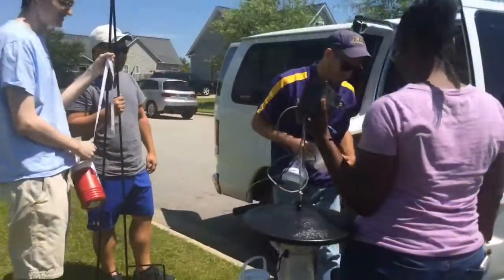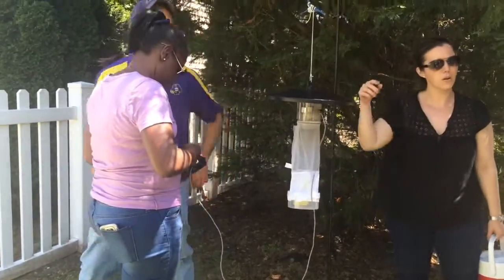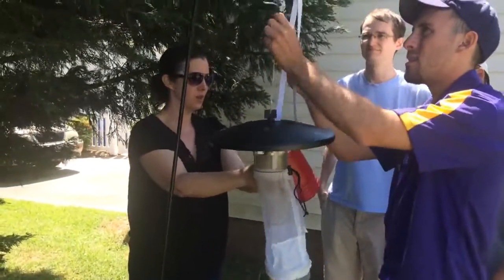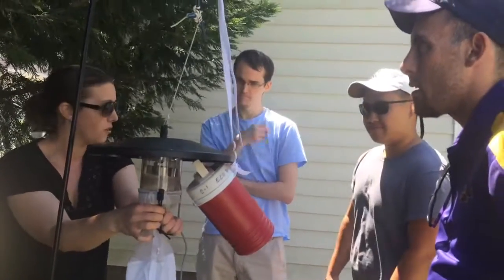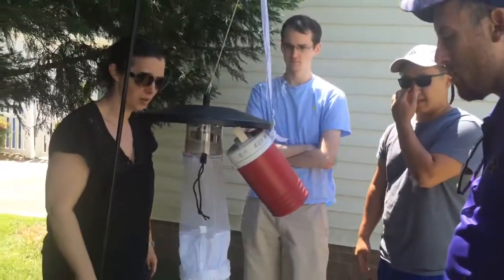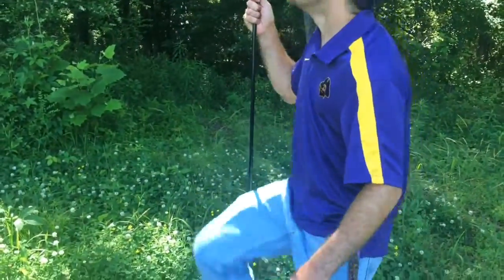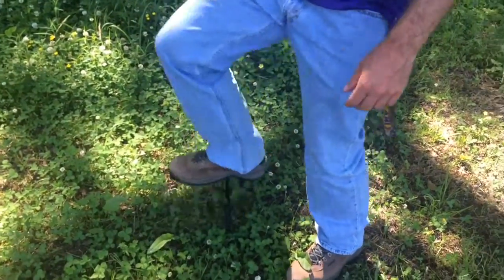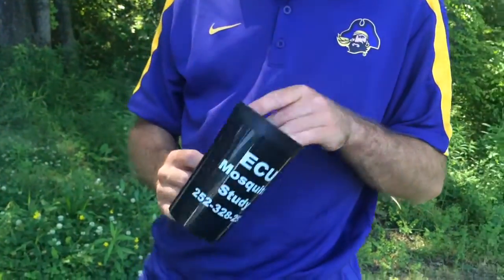ECU Environmental Health students performing mosquito field research in summer 2016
The graduate and undergraduate students of the East Carolina University (ECU) Environmental Health Sciences Program assist in conducting a mosquito field research project led by Dr. Stephanie Richards as the principal investigator.  The research team sets carbon dioxide-baited CDC light traps to collect host-seeking mosquitoes, and ovitraps to monitor container-ovipositing mosquitoes like Aedes albopictus.